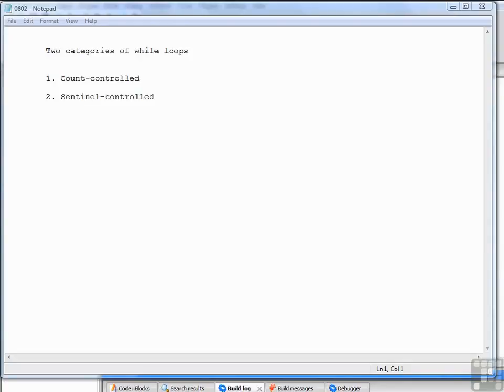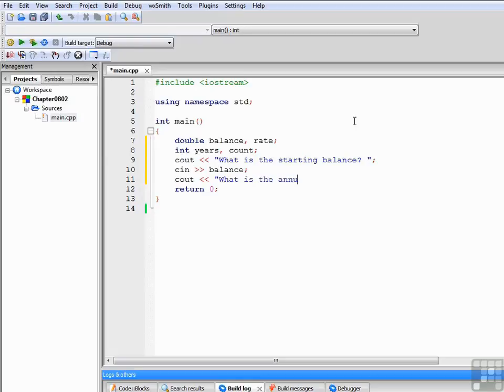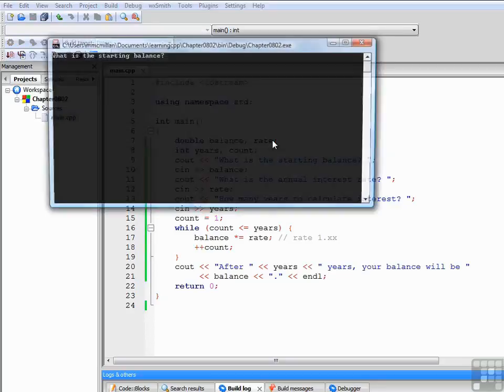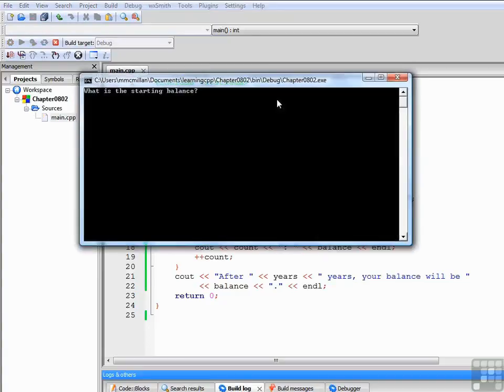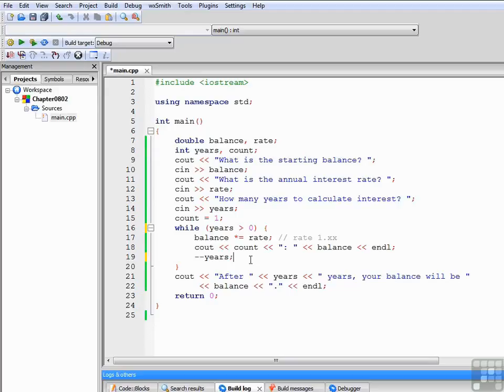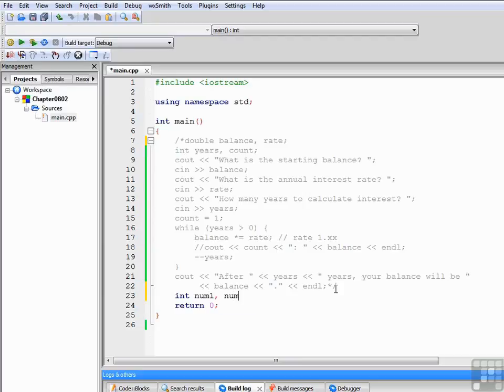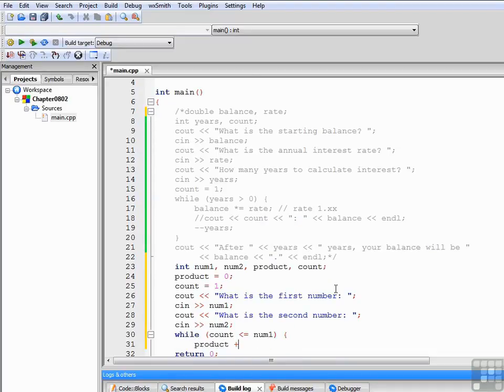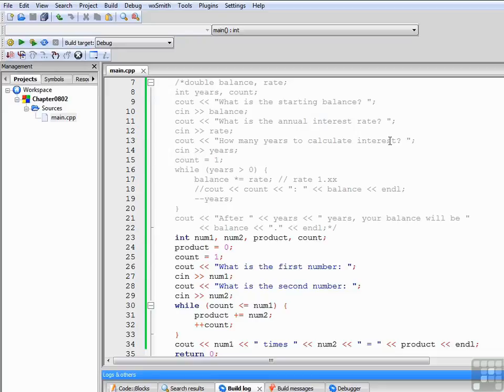0802 Count Controlled while Loops